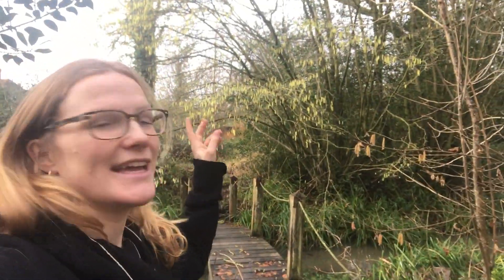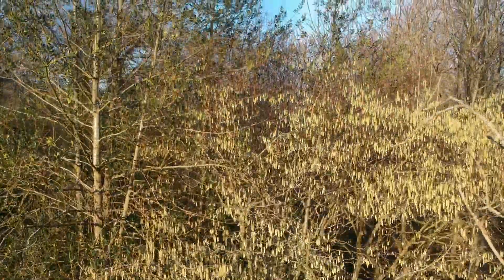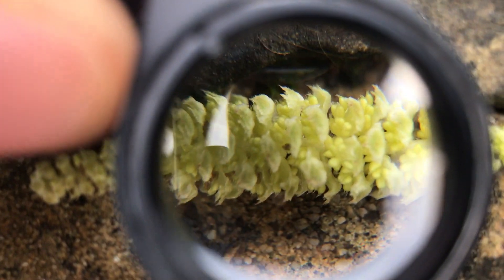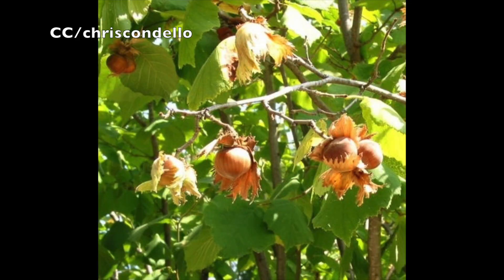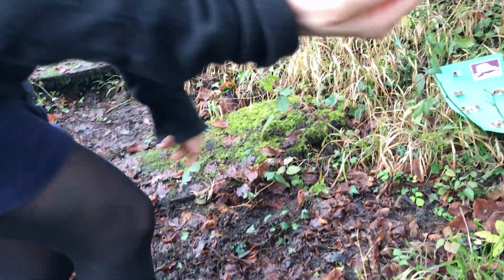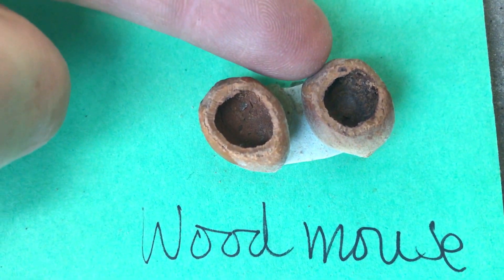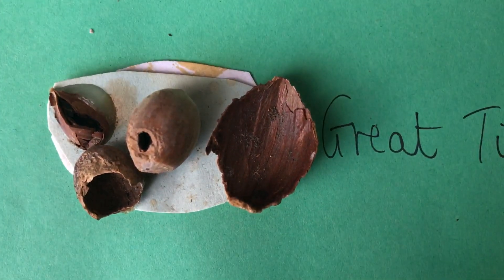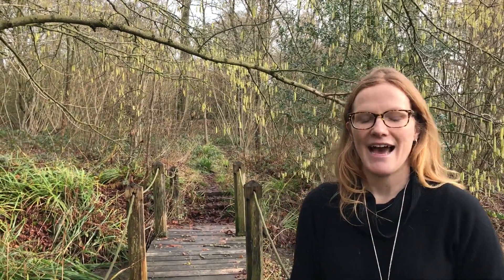Hazel catkins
First signs of spring! Hazel catkins are out, throwing pollen to the wind
Drone footage by @PlungeLondon